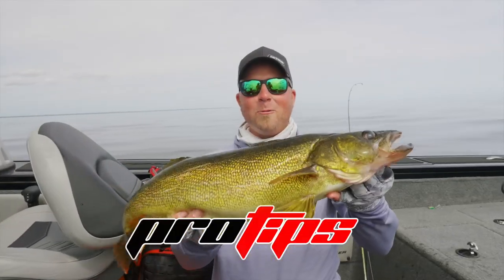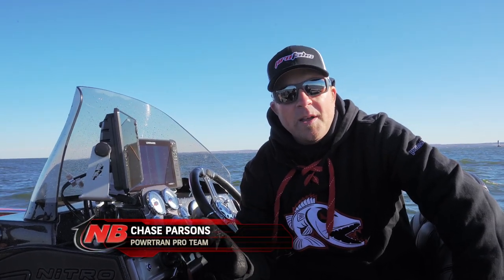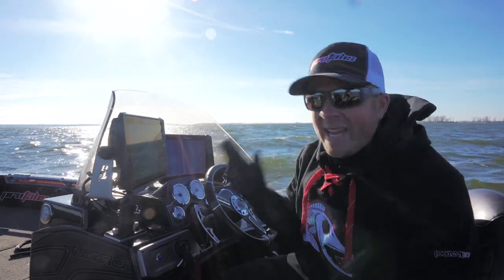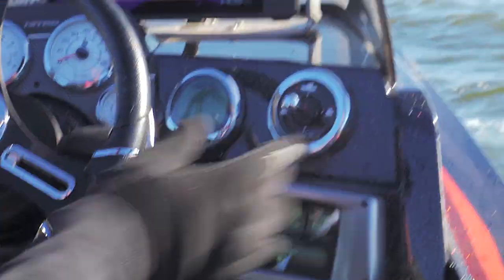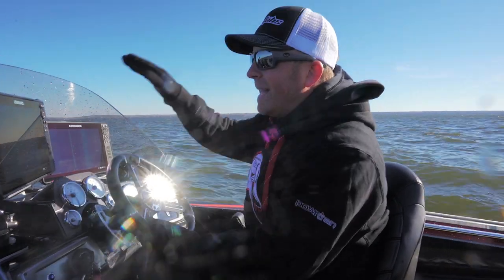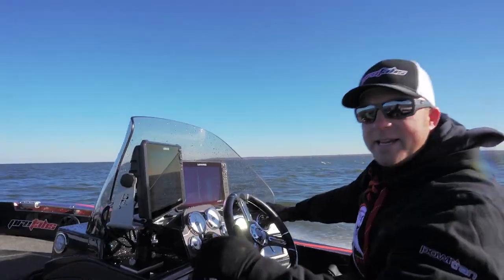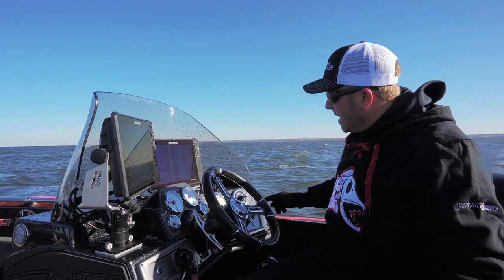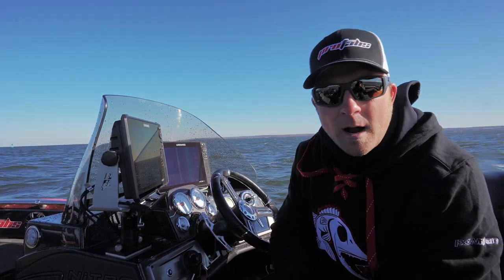PRO TIPS #5: A trim tab tutorial on the water!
This is the one you've been waiting for!  In this episode, walleye pro Chase Parsons walks you through using trim tabs for better boat control in rough water!